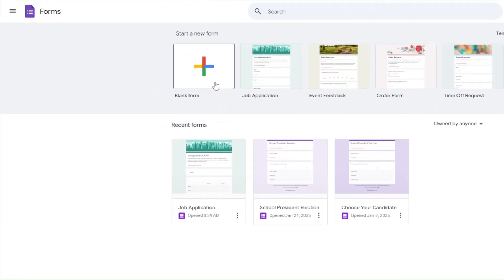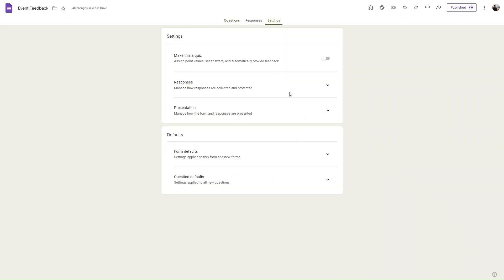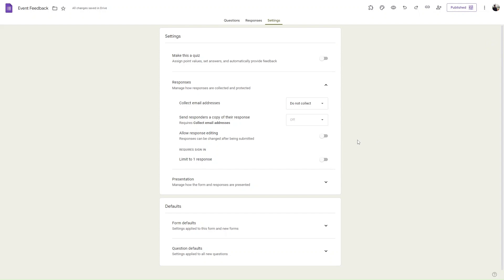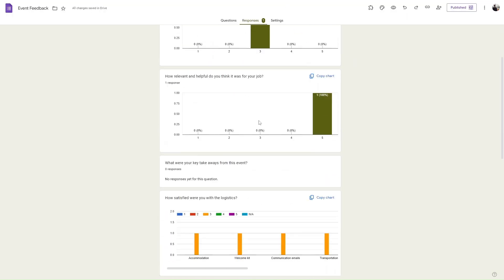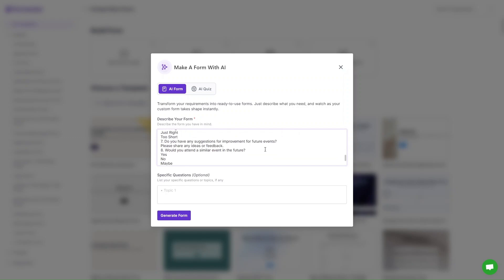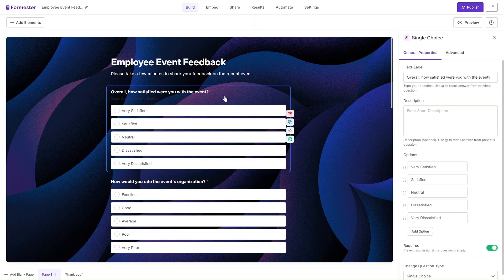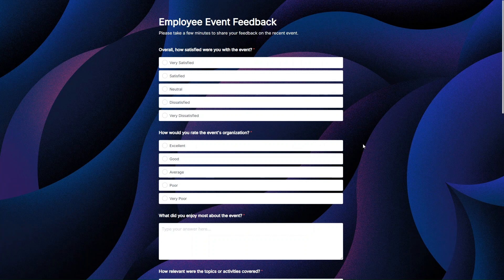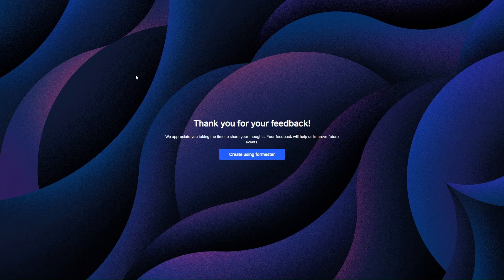How to Make an Anonymous Google Form/Survey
Learn how to create an anonymous Google Form or survey in this simple tutorial. I'll also show you how easy it is to do the same with Formester!

Keep your respondents' information private with these easy steps!